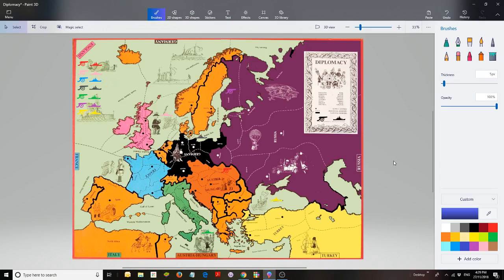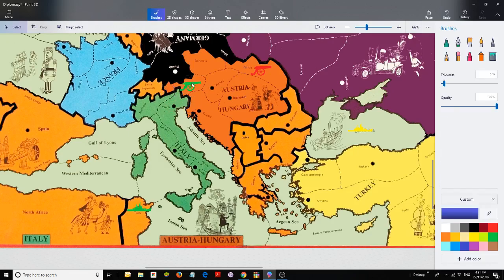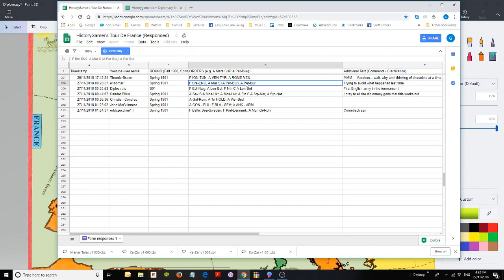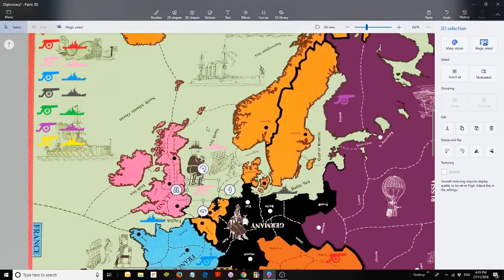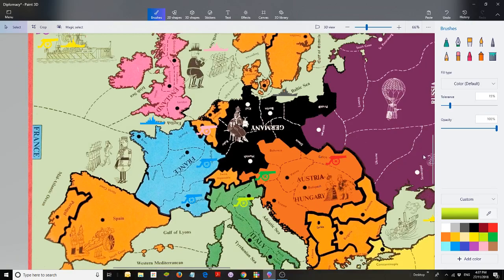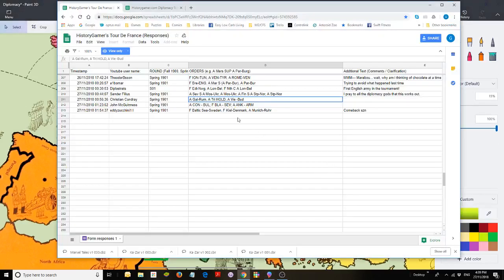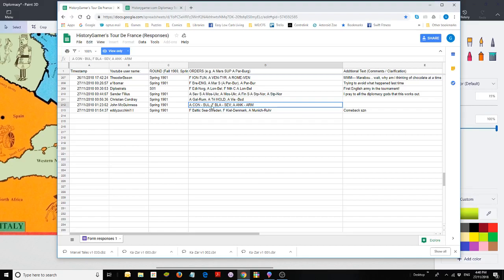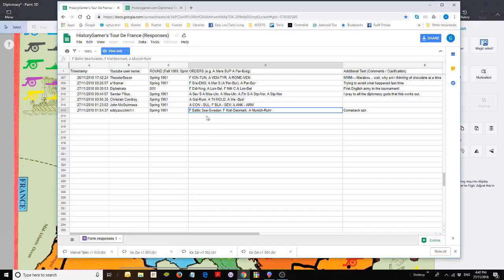HG Diplomacy Innings World Series 2018 Final 7 Game 7 Spring 1901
Historygamer Diplomacy Innings World Series 2018. Final 7 Game 7 Spring 1901. more

Steve has asked me to help finish the Tournament.

Diplomacy is an all time favourite online and here at historygamer dot com.

Each year Steve runs a tournament where experienced diplomacy players battle it out under "unique" circumstances.

This year the number of turns per gamette has been doubled to 4.

We play standard diplomacy rules and add in a little variant here and there to throw the players on their "unprepared" resources.

Who can thrive in an unusual set up? Only the best players.